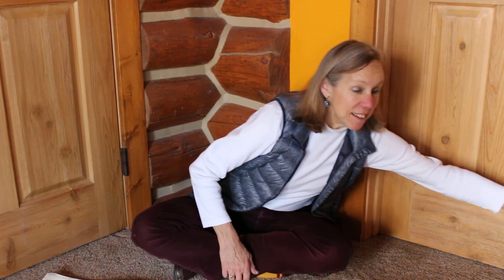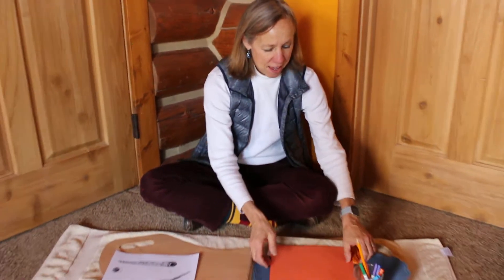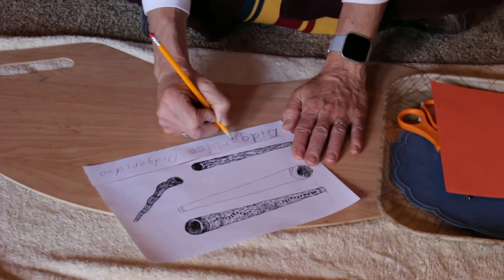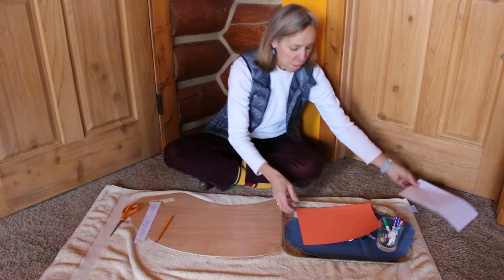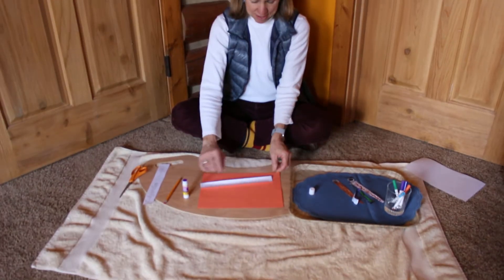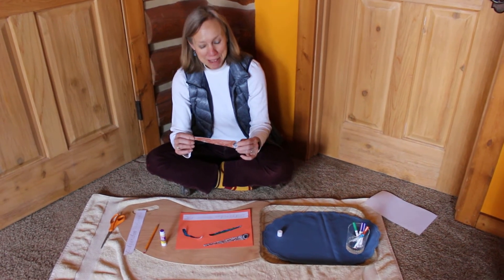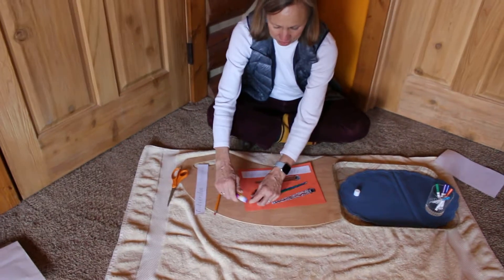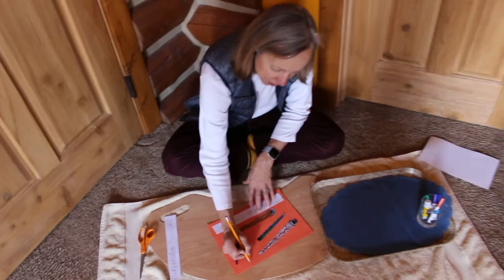DIY Montessori: Australia Didgeridoo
This is the Australian instrument called the Didgeridoo.